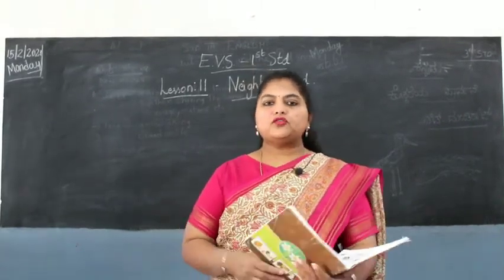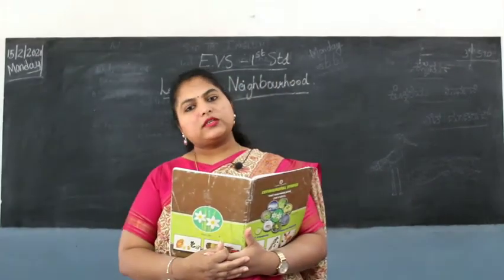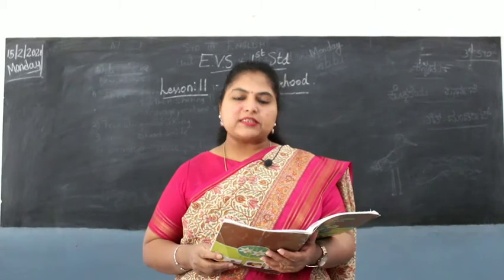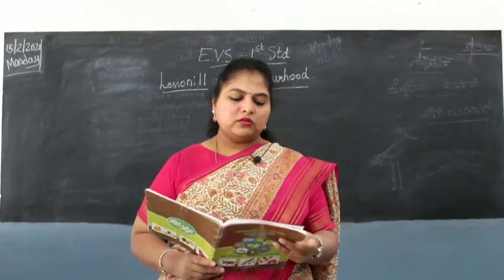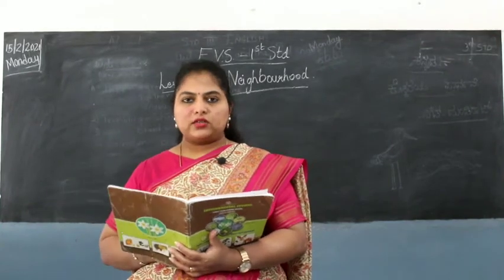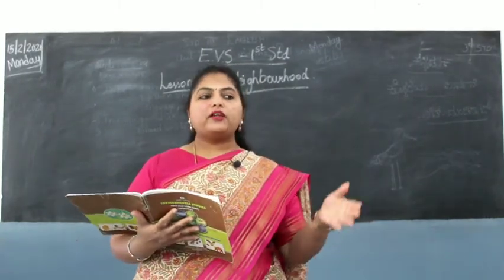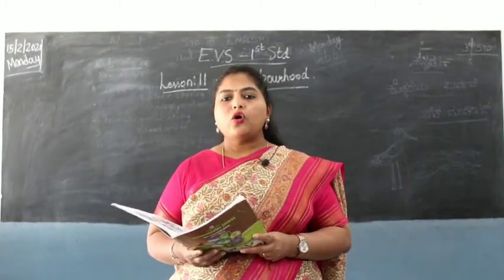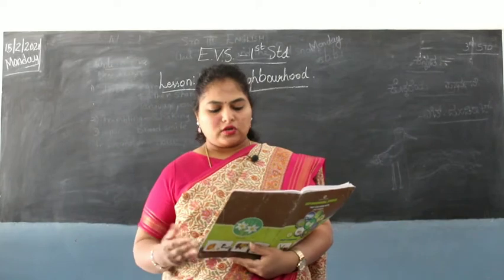1st standard | EVS class